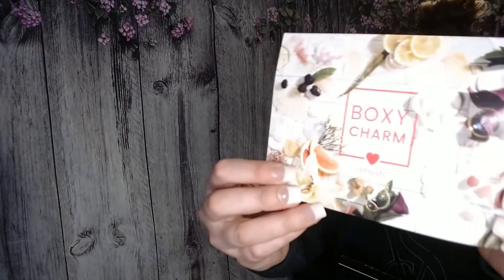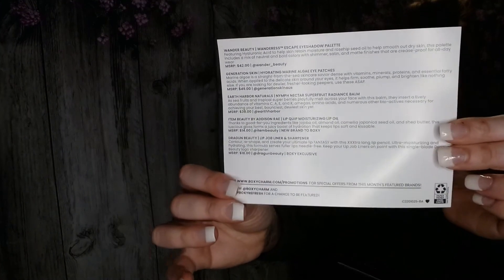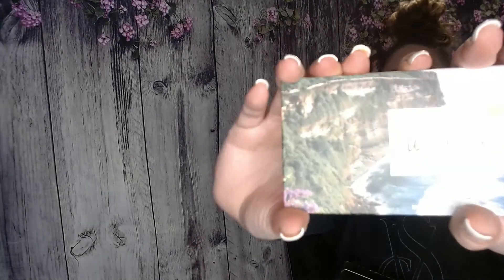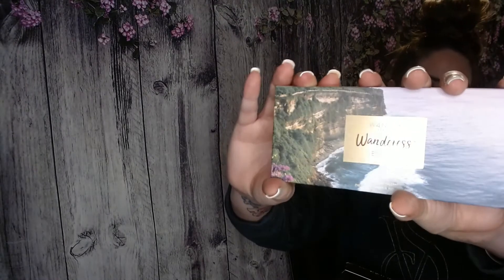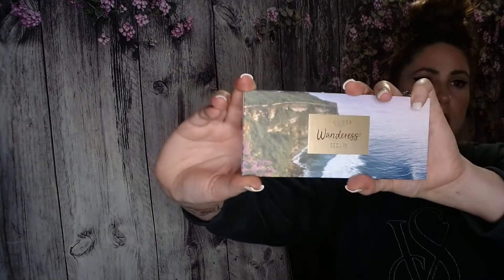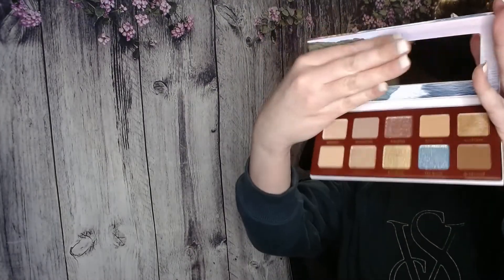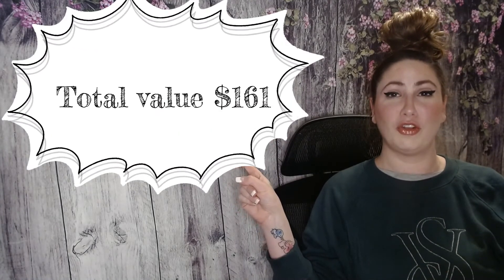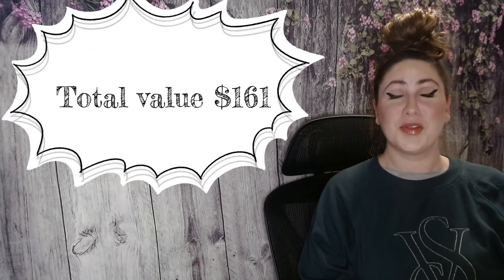January Boxycharm base box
Hello today I will be unboxing my boxycharm base box for the month of January!

INSTAGRAM erinleeherberbeauty